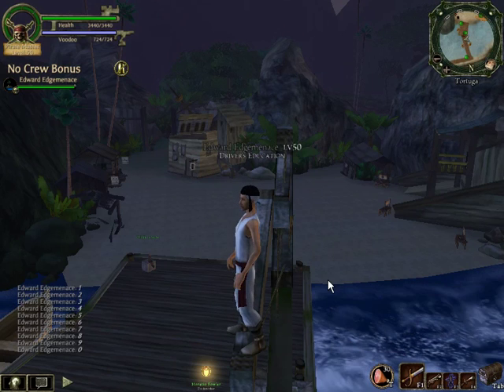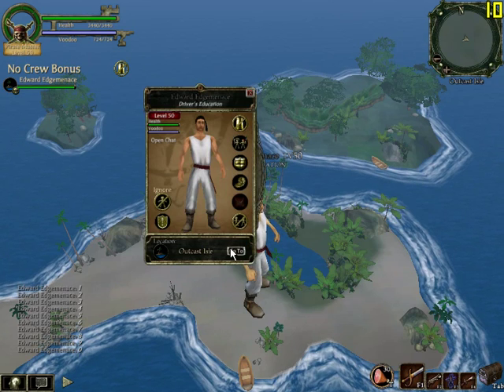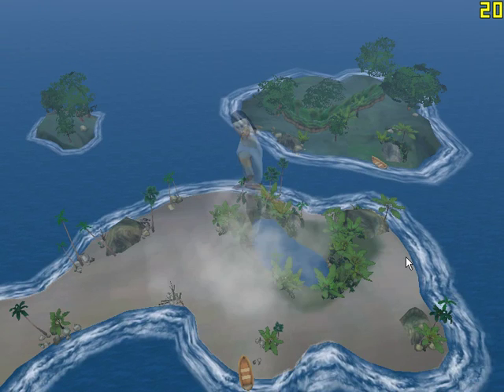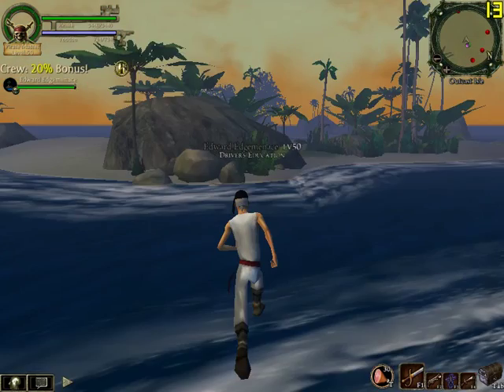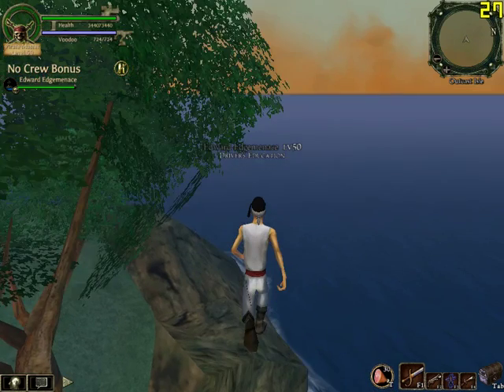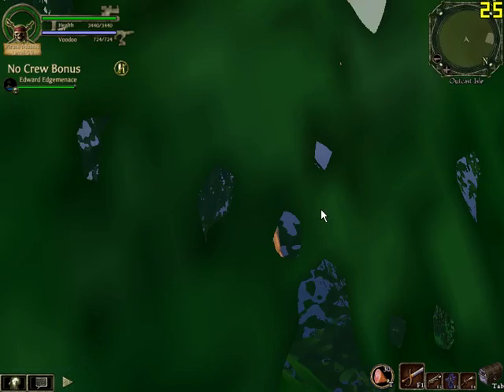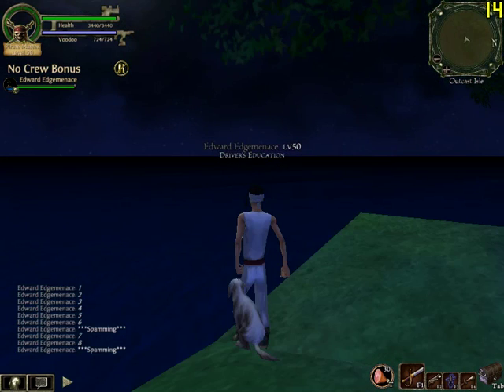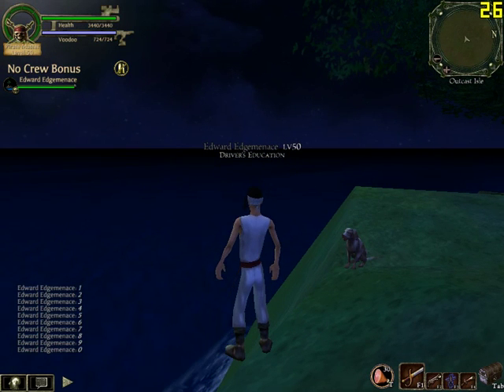POTCO - Visiting doggie on Outcast Isle - 2012 redux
POTCO - Pirates of the Caribbean Online

The WDIG staff changed the method for flying yet again.  Someday, they will completely legitimize flying, by adding a level 9 potion for it, until then we only get to glitch into flying.  Someday they will re-add the Kraken battle back in, too.

I don't describe how to initially enter the flying glitch, although I'm sure most of you have experienced it and recognize the tell-tale signs (particularly with the warships, now.)  Once flying, teleport (TP) to a friend on Outcast, press shift at an NPC, then hope you got a good skew angle so that forward goes up steep.  HINT: While there are 12 to choose from, my basic pirates can use only 4 for this.

Posts complaining about "ur lag" will simply be removed.  I added the fraps FPS thing to remind such idiots that the game isn't that bad - the RECORDING of the game, doesn't keep up (and so drops frames, making it look...well, like this.)  I assure you, the actual play is very smooth, in comparison.